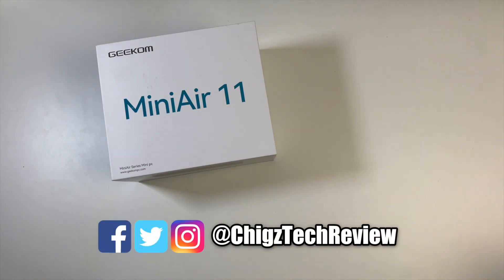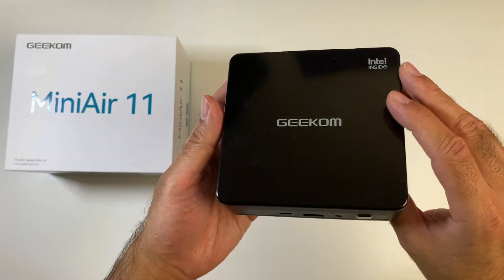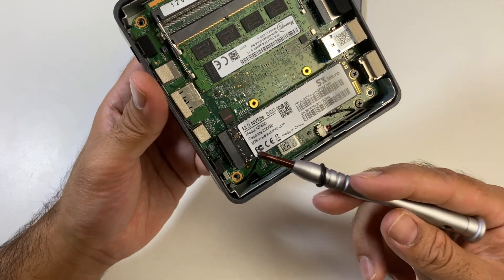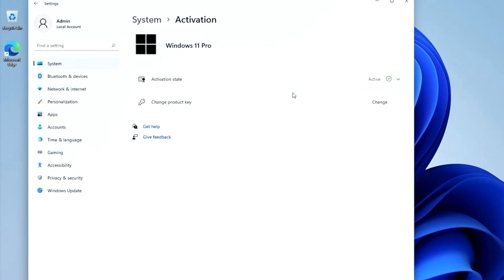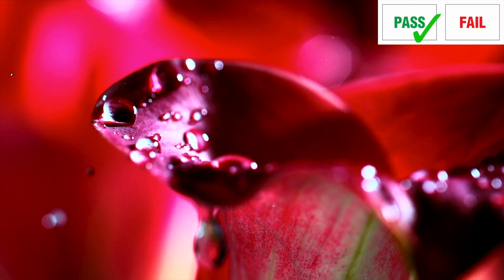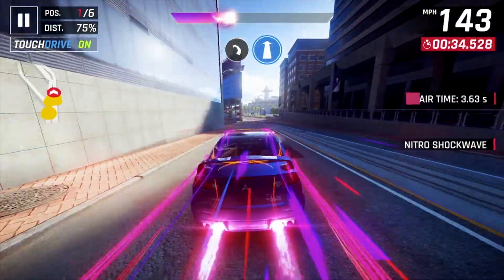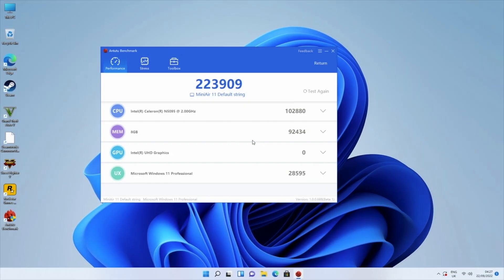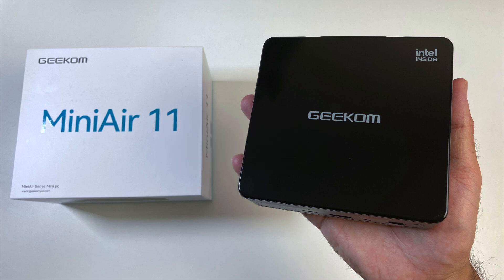GEEKOM MiniAir 11 Mini PC Review - Windows 11 PRO - 4K 60 - UNDER £250 - Any Good?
Reviewing the GEEKOM MiniAir 11. Powered by Intel Celeron N5095 Quad-core and priced under £250. This mini PC has some interested specs and features and this is my full test and review, showing you exactly how it performs.

✅ Amazon UK - £239
✅ Amazon US - $279

Specs:
- CPU: Intel Celeron N5095
- (11th Gen  Quad-Core 2.0Ghz
- GPU: Intel UHD 605 Graphics
- 8GB DDR4 RAM (32GB Max)
- 256GB (M.2 NVMe SSD) (1TB Max)
- WIFI 5Ghz AC / Gigabit LAN / BT 4.0
- Support USB 3.2 Gen1 (x3)
- USB Type C (x2) Data only
- Windows 11 Pro (pre-installed)
- HDMI / Mini DP
- Cooling Fan
- Supports 4K @ 60fps

Chapters:
00:00  Intro
00:19  Inside the Box
00:47  Specs (on-screen)
01:24  Design
02:12  Internals / Upgrades
02:58  Boot-up Speed Test
03:34  System Properties
03:55  Storage Info
04:19  4K Video from USB
05:27  4K YouTube
05:56  Netflix / Amazon Test
06:15  Gaming (Asphalt / GTA V)
07:12  Wifi Speed Test
07:33  Benchmarks
07:53  Mini PC Chart Ranking
08:20  Final Thoughts